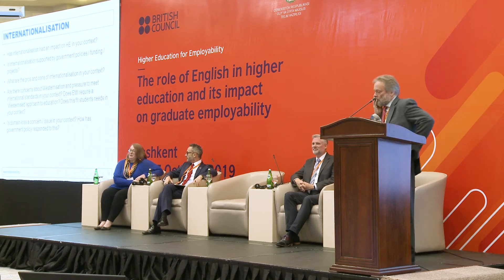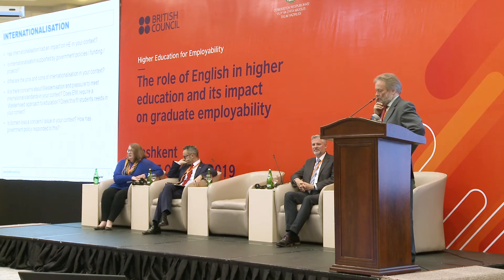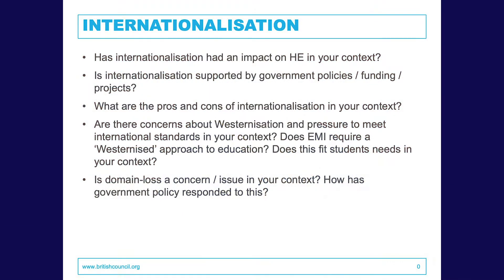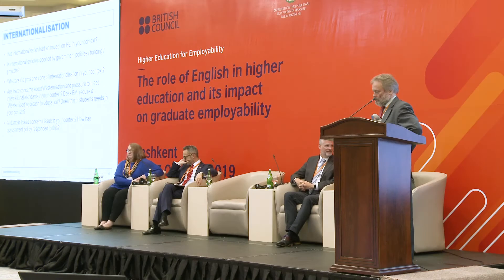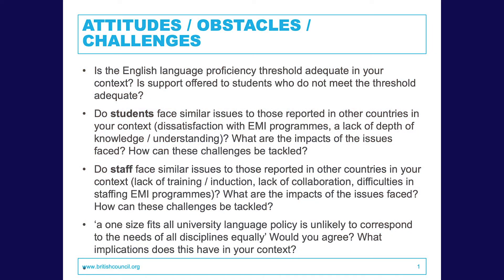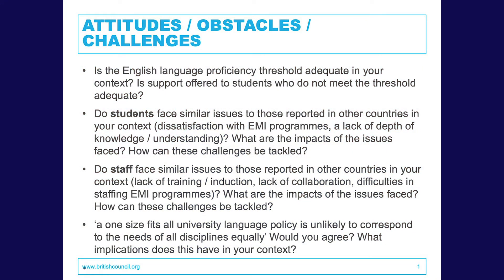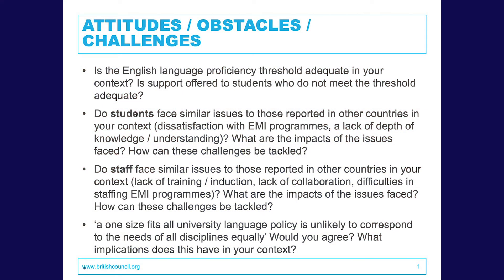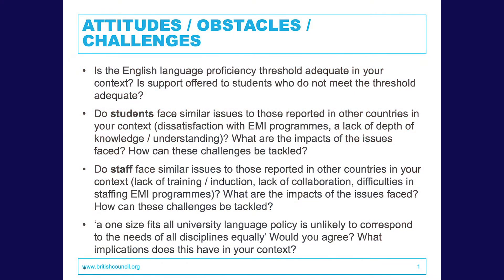Ann Veitch, panel discussion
'The role of English in higher education and its impact on graduate employability' conference in Tashkent within British Council Higher Education for Employability regional programme. 16-17 October, 2019.
Session 2, panel discussion
"EMI in higher education: different contexts, differing perspectives" by Ann Veitch, Senior consultant EMI, British Council, UK